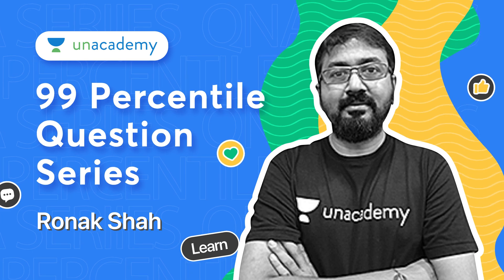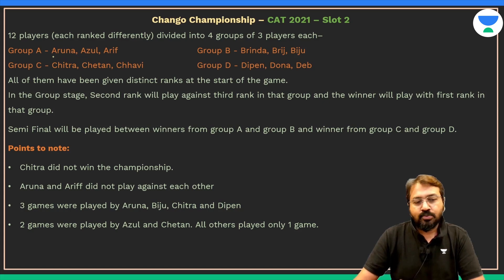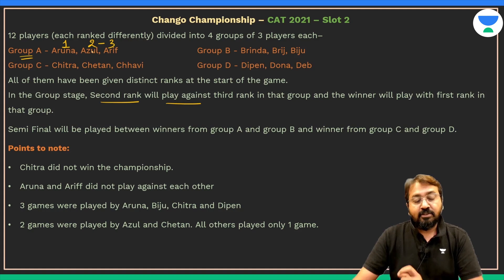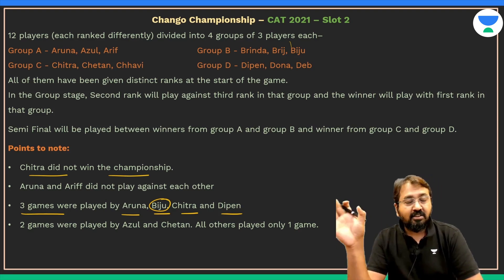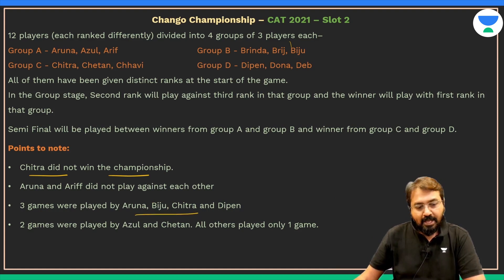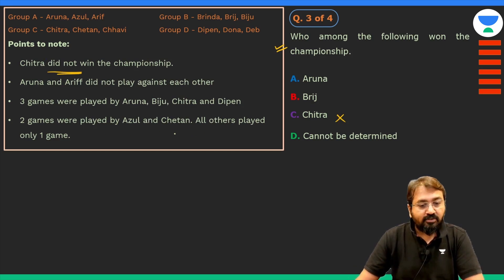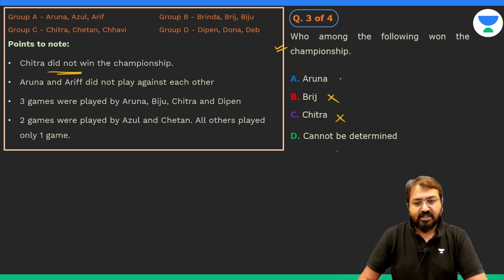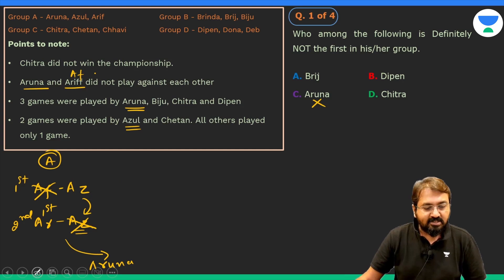99 Percentile Part-1 | Logical Reasoning and Data Interpretation (LRDI) with Ronak Shah for CAT 2022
The 99 Percentile Questions by Ronak Shah
This series is part of 'The 99 Percentile Club' wherein the top educators will be discussing difficult & complicated LRDI sets for your CAT 2022 preparation.  The questions discussed will be unique which are of great quality. These questions would include multiple concepts making them the right way to prepare for the LRDI section of CAT.

Use code- SHAH10